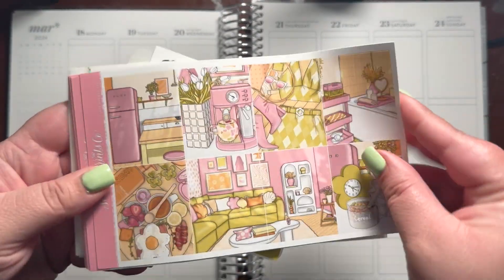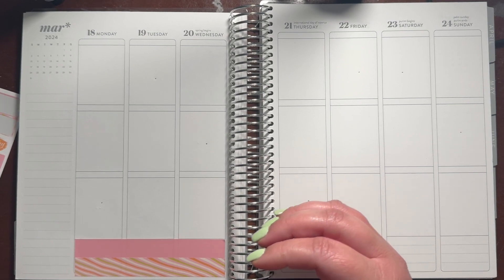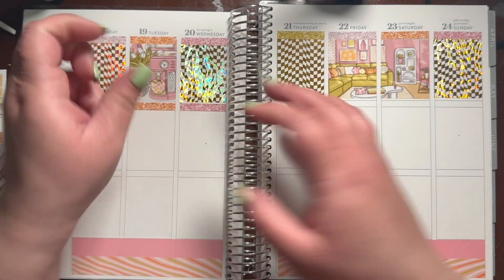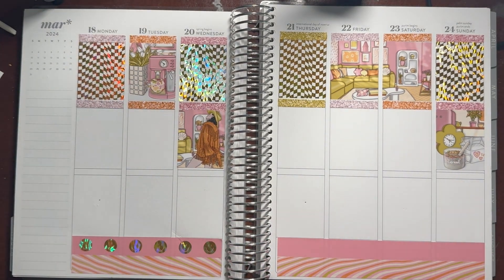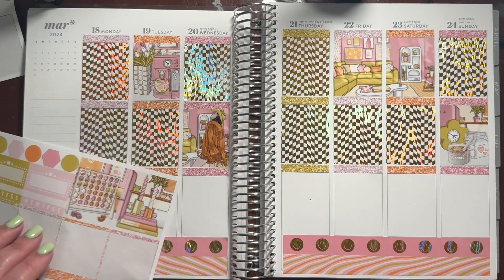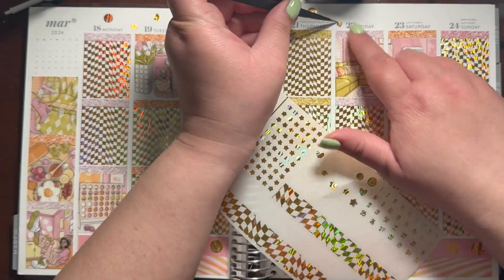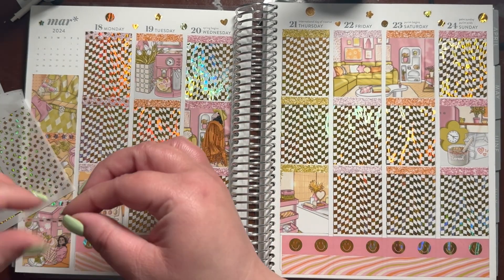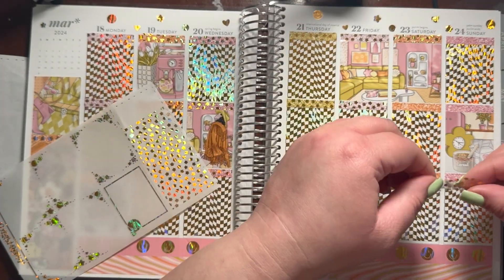Day to Day Base l Featuring Scribble Prints Co l March 18-24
Kit is from:
Scribble Prints Co